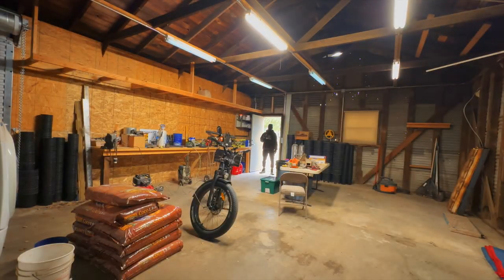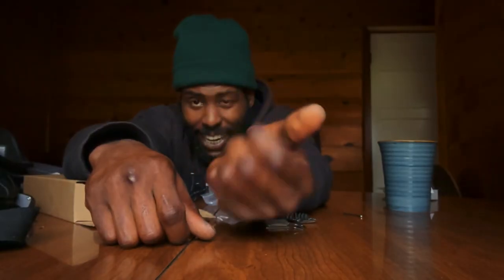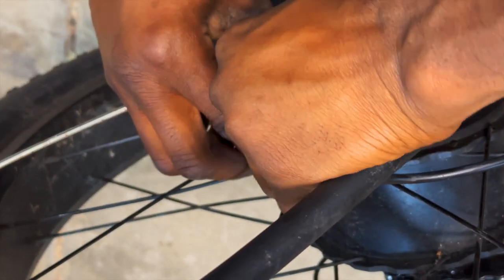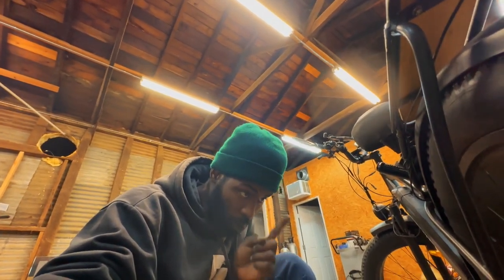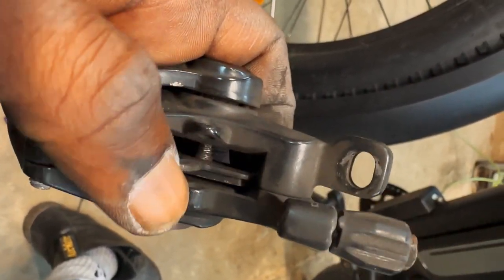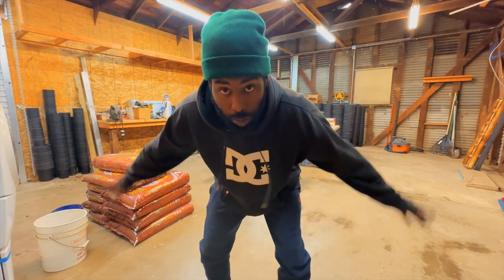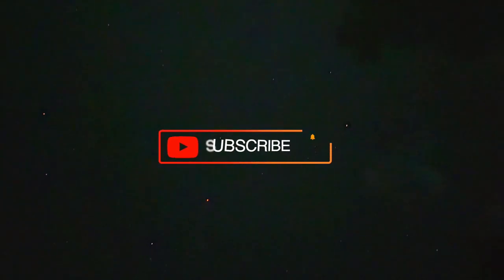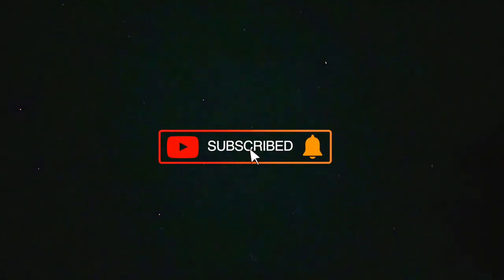Himiway E-Bike Hydraulic Brake Pads Replacement ( Rain Storme )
Sony A7s ii
Sony A7s iii
Insta 360 ONE x2
Zoom Recorder
Aputure Light
MacBook Pro
iPad Pro
iPhone 14 Pro
G Master Lens 24-70mm
Ronin S Gimbal
Gimbal Ronin rs3 Pro
GVM rgb Spotlights
NOMATIC Peter McKinnon Camera Bag
Joby Tripod
Flex Clamp
Sony Extra Batteries
ND Filter
Nikon D5500
Nikon Extra Batteries
Manfrotto Compact Tripod
JOBY GorillaPod 5K
Audio Recorder
Camera strap
GoPro Hand Grip
Fujifilm Smart Phone Printer
Camera Flash
Rode Video MicPro
DJI Mavrick Pro 2
DJI Mavrick Air
LaCie HardDrive 4TB
SanDisk SSD Drive
SD Card 128GB
Micro SDXC
Misfit Vapor 2 Watch
Logitech Mouse
Skateboard T Tools
LED Light Strip
Portable Charger
GVM Batteries
Dinkum ActionPod PRO
Tonor Microphone
Photo Reflector
Green Screen
Green Suit
Phone Holder
Phone Remote
Blue Light Protection Glasses I finally was able to replace the Hydraulic brake Pads on my Himiway E-Bike .

My Camera Bag 2023
Sony A7s ii
Sony A7s iii
Zoom Recorder
Aputure Light
MacBook Pro
iPad Pro
iPhone 14 Pro
Ronin S Gimbal
GVM rgb Spotlights
Joby Tripod
Flex Clamp

GORRITY PRODUCTIONS